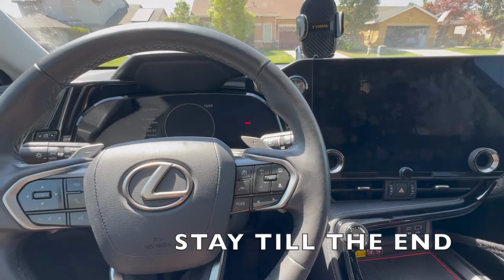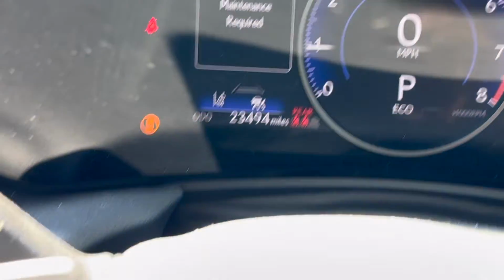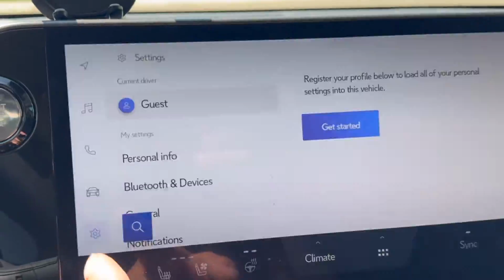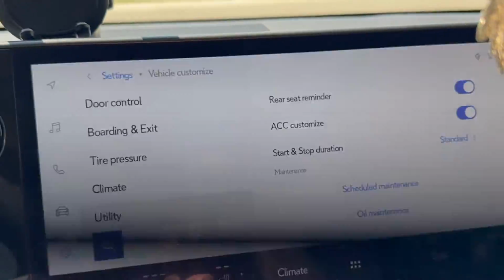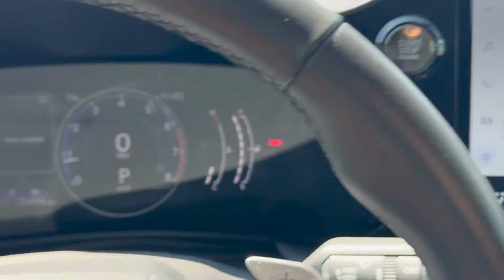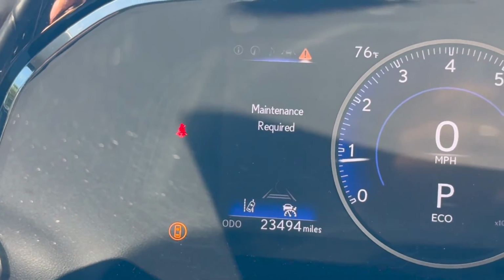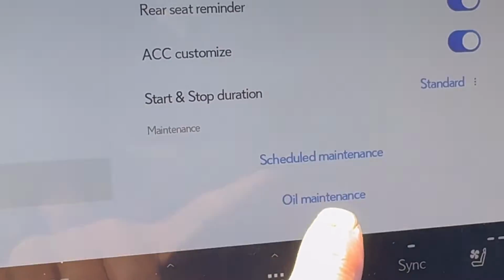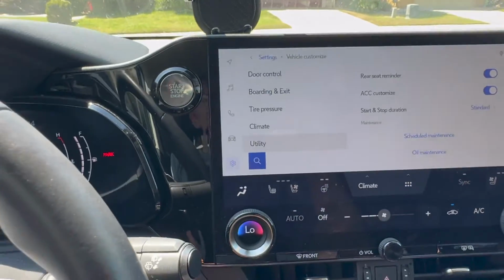HOW TO RESET MAINTENANCE REQ LIGHT ON A 2021 - 2025 LEXUS NX 350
TO RESET OIL LIGHT ON A 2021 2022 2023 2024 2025 LEXUS NX 350

HOW TO RESET MAINTENANCE REQUIRED LIGHT ON A 2023 LEXUS NX 350
HOW TO RESET MAINTENANCE REQUIRED LIGHT ON A 2024 LEXUS NX 350
HOW TO RESET MAINTENANCE REQUIRED LIGHT ON A 2025 LEXUS NX 350
LEXUS NX MAINTENANCE
LEXUS NX OIL LIGHT
HOW TO LEXUS NX 350
HOW TO LEXUS NX 250
HOW TO RESET MAINTENANCE LIGHT ON A LEXUS NX 250
HOW TO RESET MAINTENANCE LIGHT ON A LEXUS NX 350